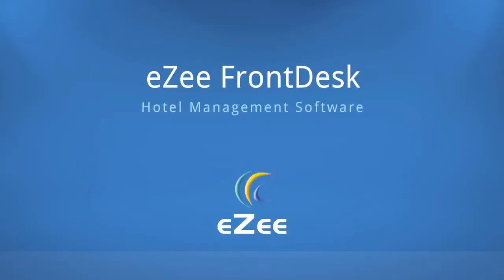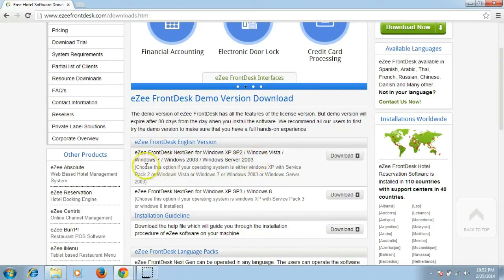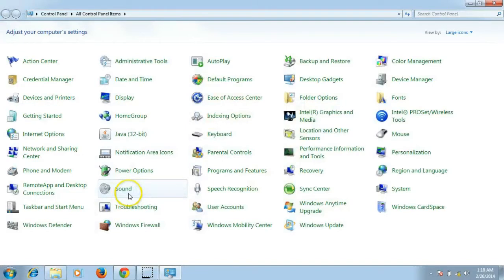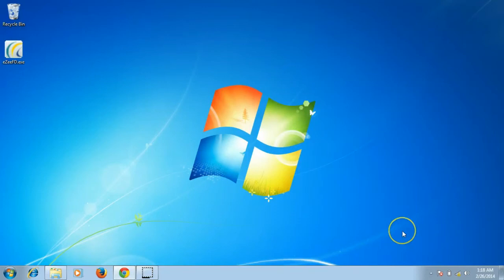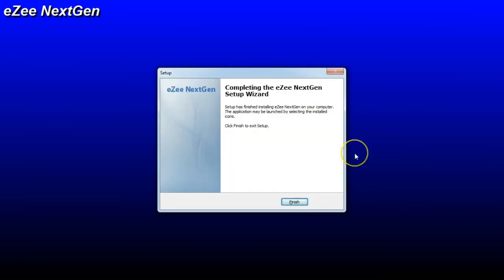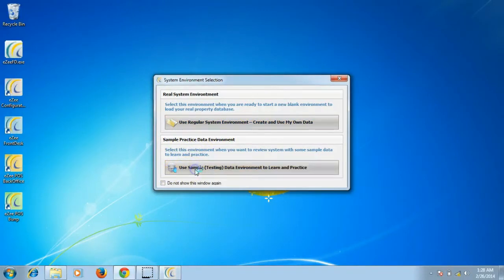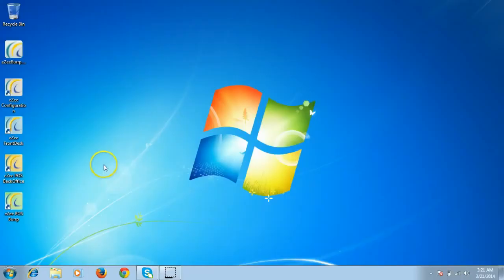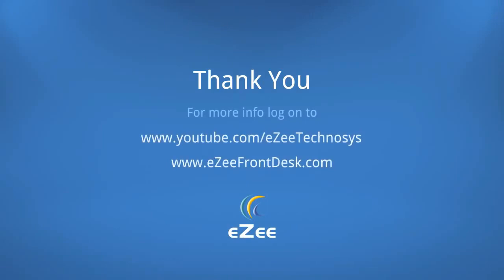Hướng dẫn cài đặt eZee FrontDesk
Hướng dẫn cài đặt phần mềm quản lý khách sạn eZee FrontDesk cho Khách sạn và Resort. Giải pháp tuyệt vời cho mọi nhu cầu quản lý: Check in, check out, kiểm kho, đặt phòng online, giặc ủi, ...